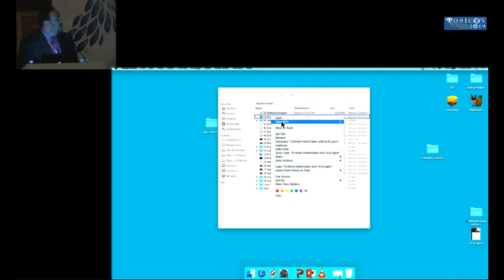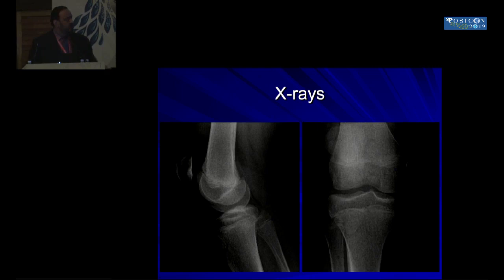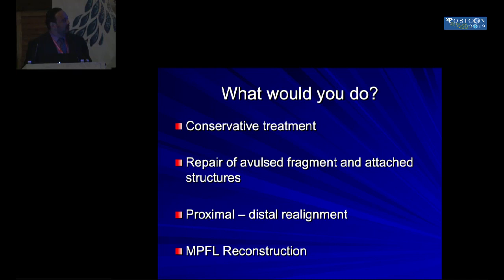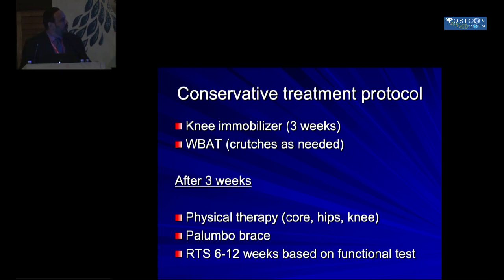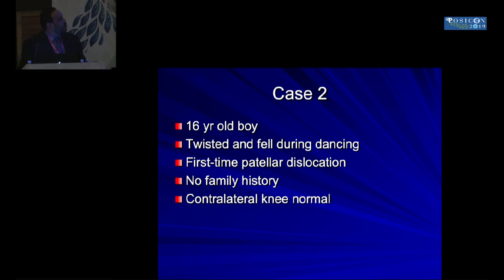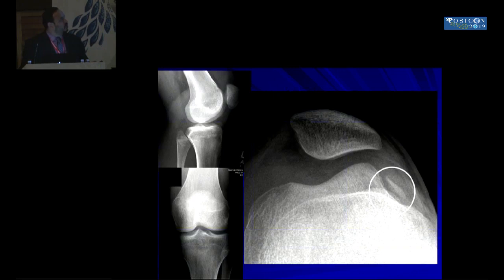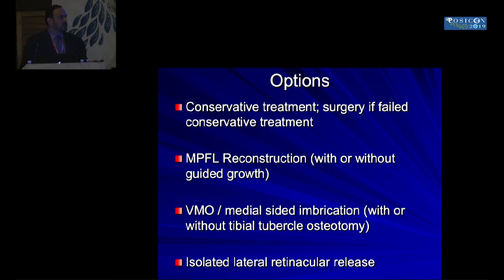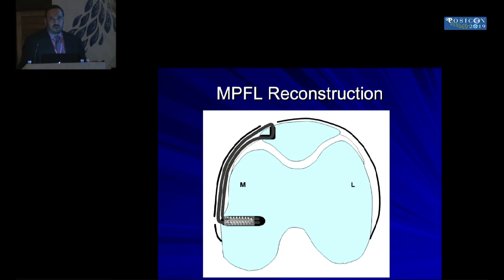Patella Dislocation Case based discussion Dr Shital Parikh